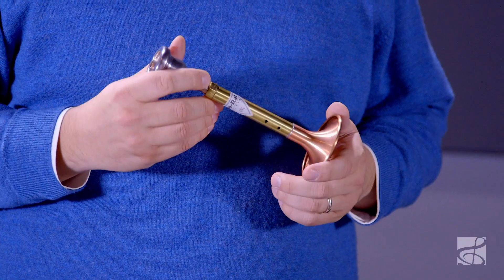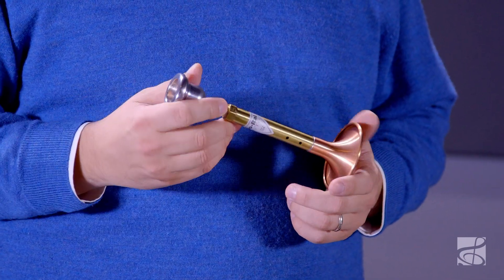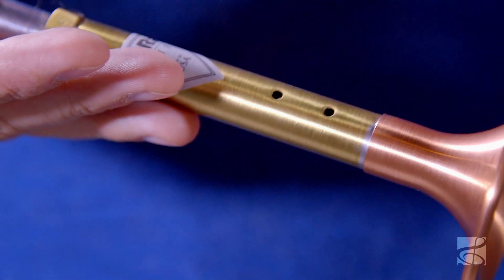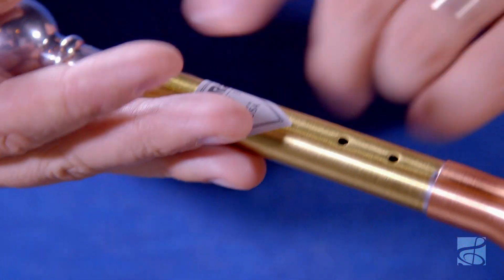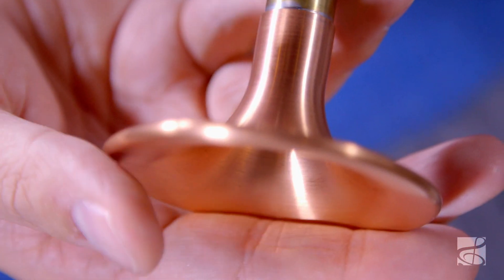Jo-Ral Short Cut For Trombone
Item # 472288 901 | Model # Trbbsc

The Jo-Ral Short Cut For Trombone is a great practice tool for brass players that allows them to do warms-ups, slurs and tonguing exercises without the use of their instrument.

The Jo-Ral Short Cut For Trombone is constructed of easy to carry, easy to store durable, resonant copper material which simulates the feel of a real instrument and is available in three sizes: Trumpet, small bore trombone and large bore trombone.

Features:

• Great practice tool for brass players
• Do warms-ups, slurs and tonguing exercises without the use of your instrument
• Easy to carry, easy to store
• Durable, resonant copper material
• Available in three styles: Trumpet, small bore trombone and large bore trombone